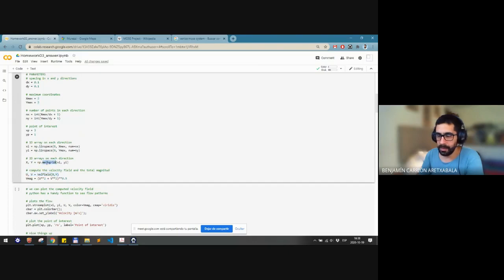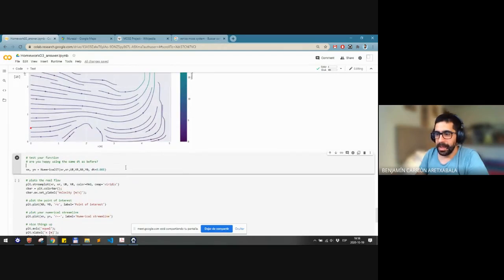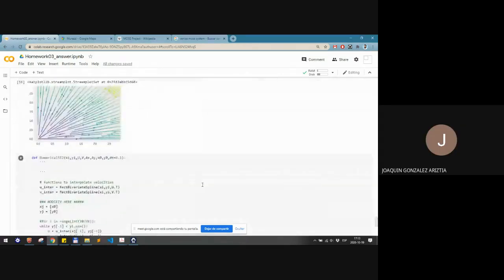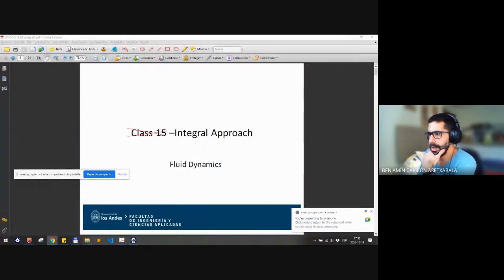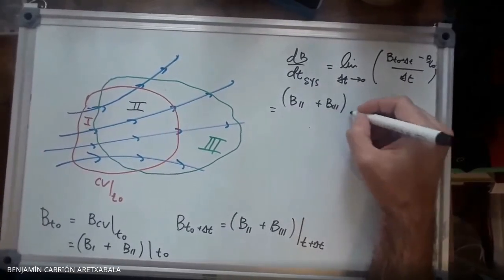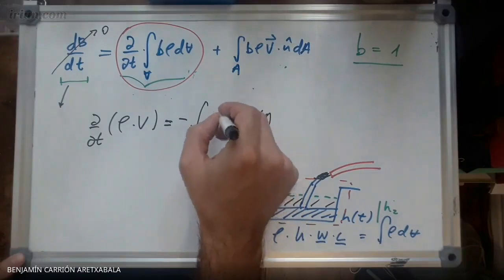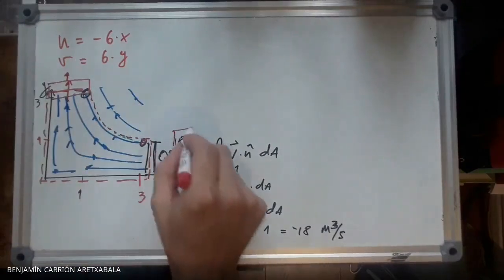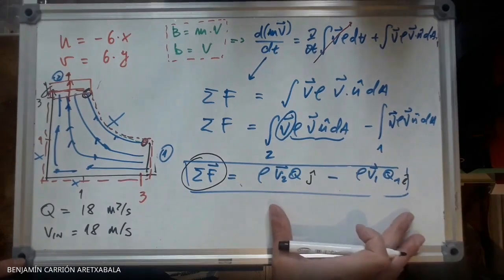2020-10-19 05 Global Analysis 1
Fluid Mechanics Class (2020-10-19 at 12:36 GMT-7)